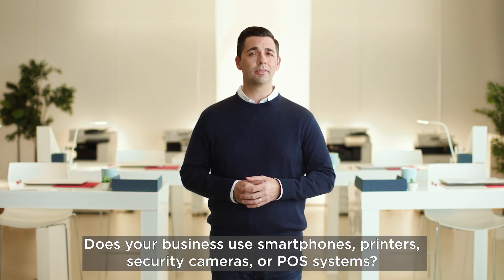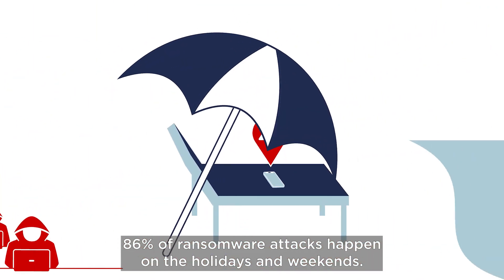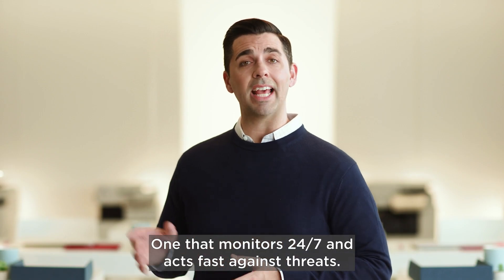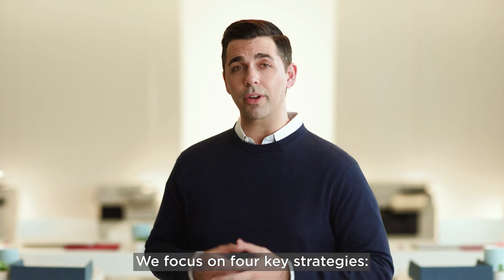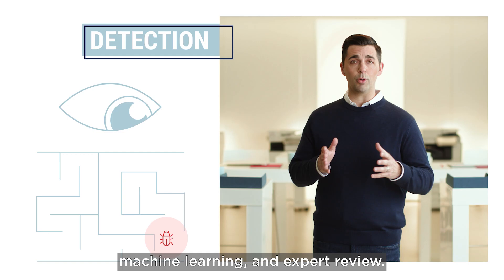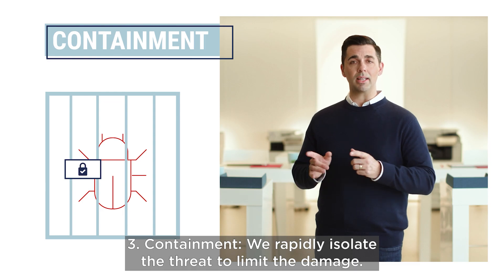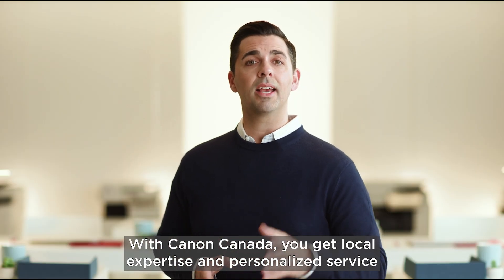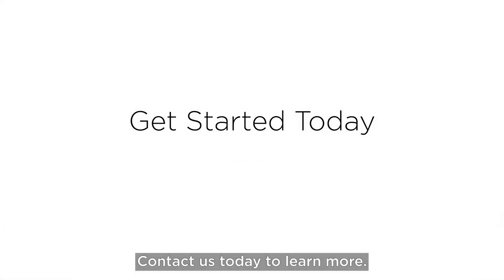Explaining End Point Detection and Response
From smartphones to POS systems, every connected device is a potential entry point for cyber threats. Especially when no one’s watching. Watch how Canon Canada’s Endpoint Detection and Response (EDR) solutions work 24/7 to keep your endpoints secure, even when you're off the clock.